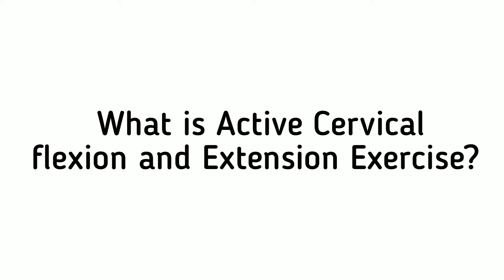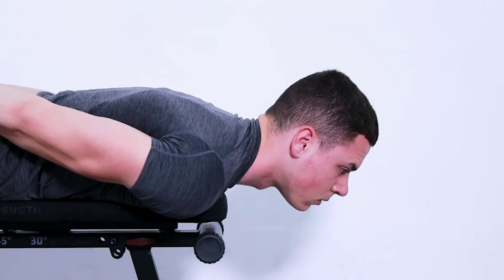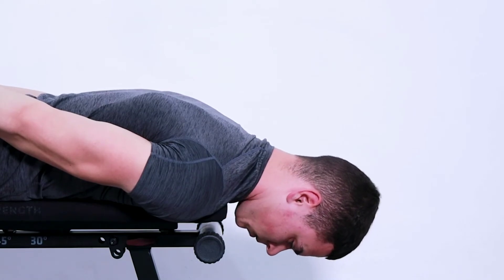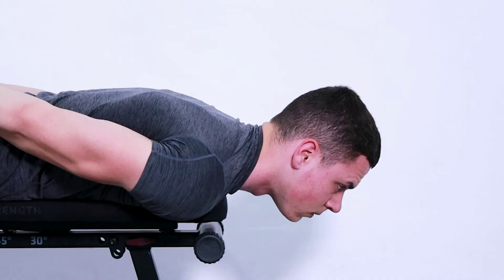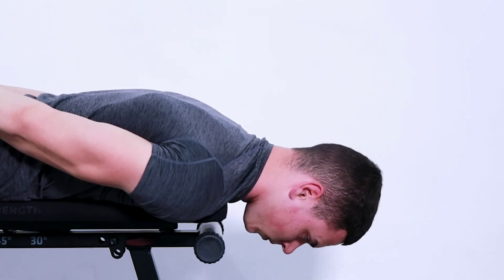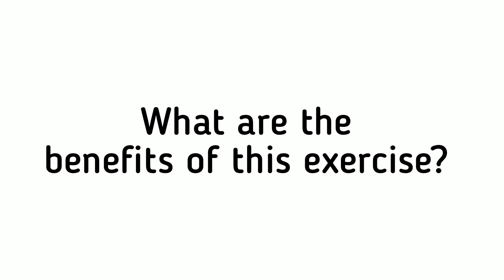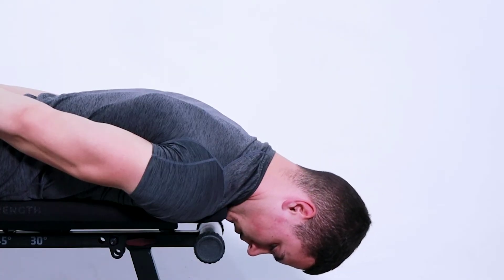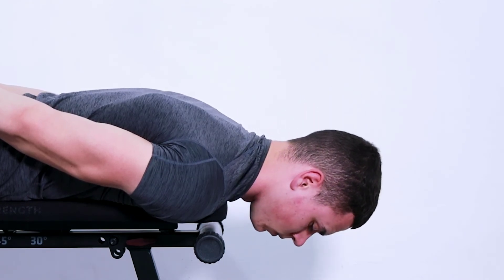Active Cervical Flexion and Extension | Neck & Shoulder Exercise | How to perform | Orthoinfo.ca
Active cervical flexion and extension is an exercise for the cervical spine (top of your spine). I explain how the movement works, what the purpose of doing these movements are, and why you'd want to do them. It strengthens shoulder blade control, which is important for almost everything that upper body focused people do.